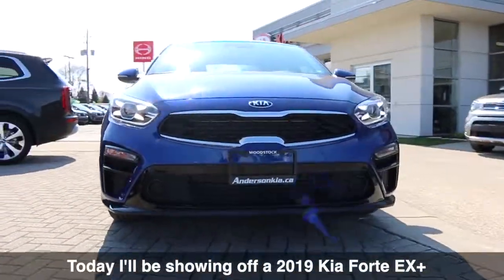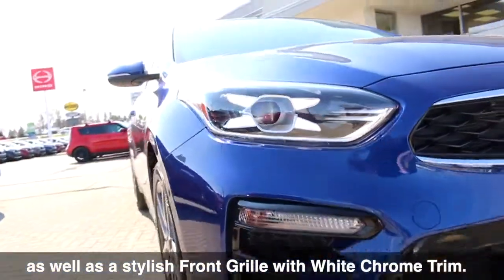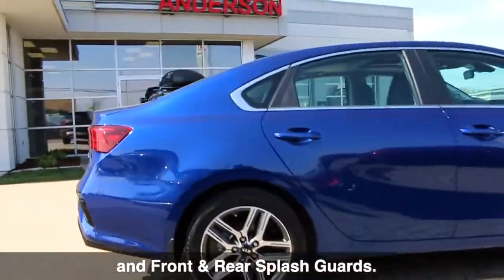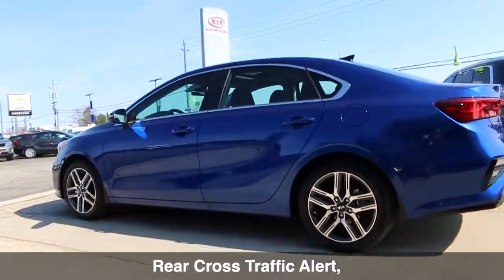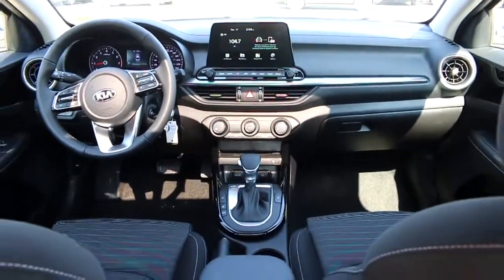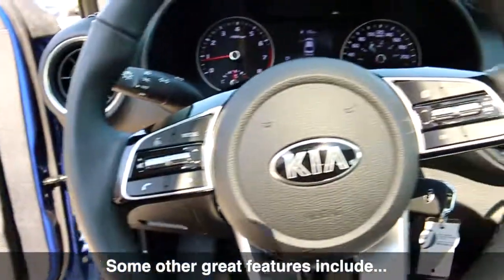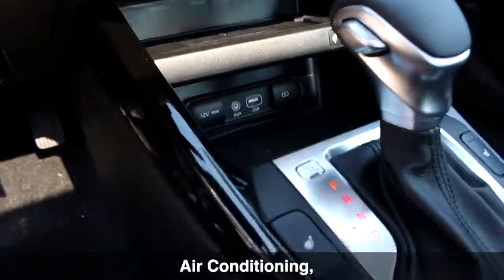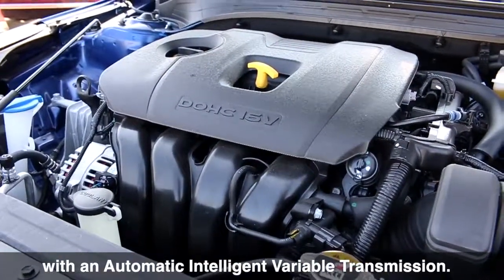2019 Kia Forte EX+ (Blue) - Walkaround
Walking around the NEW 2019 Kia Forte EX+

Powertrain & Mechanical:
2.0L MPI 4-Cylinder Engine
Automatic Intelligent Variable Transmission
4 Wheel ABS Disc Brakes
Electronic Power Steering

Exterior:
17" Machined-Finish Alloy Wheels
Automatic LED Headlights & DRL/Position Lights
Solar Glass (IR & UV Reducing)
Splash Guards
Power Heated Sideview Mirrors with Signal Repeaters
Gloss Black Grille
LED Taillights

Interior:
Air Conditioning
Cruise Control
Power Windows & Locks
Keyless Entry
60/40 Folding Rear Seats
Cloth Interior
Wireless Cell Charger
Rear Climate Ventilation
Sunroof

Audio/Connectivity:
AM/FM/MP3
Bluetooth Connectivity
AUX & USB Inputs
Steering Wheel mounted Audio Controls
Rearview Camera
8" Display
Android Auto & Apple CarPlay

Safety:
Electronic Stability Control
Hill Assist Control
Auto Emergency Braking
Lane Keep Assist
Driver Attention Alert

As well as MANY MORE features!

- Anderson Kia is your Woodstock, Ontario family-owned new and used Kia dealership.

Follow us for news & deals!
1231 Dundas Street, Woodstock Ontario

*19152